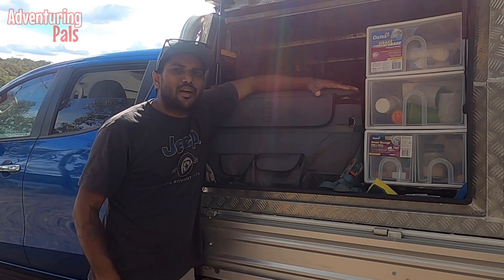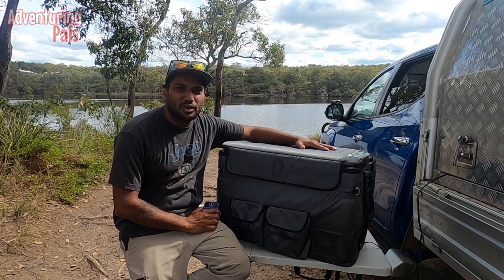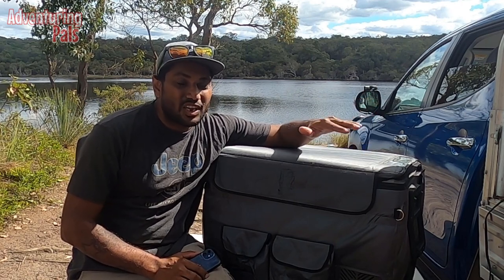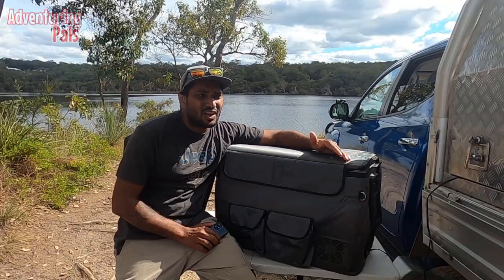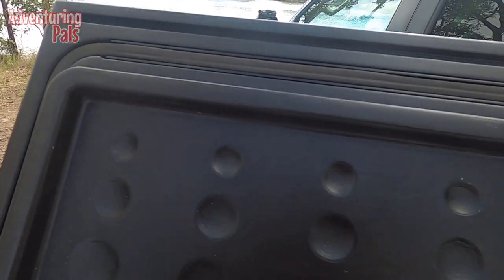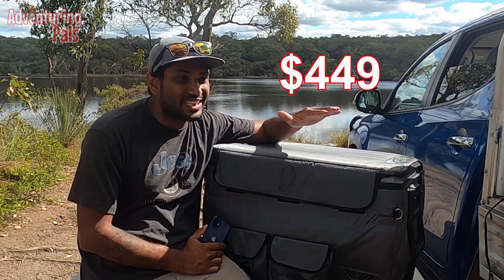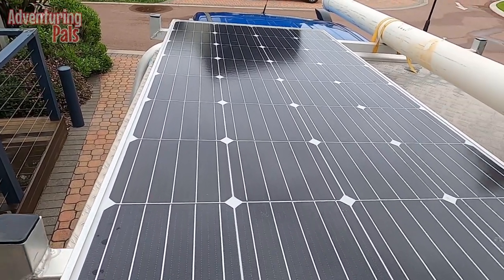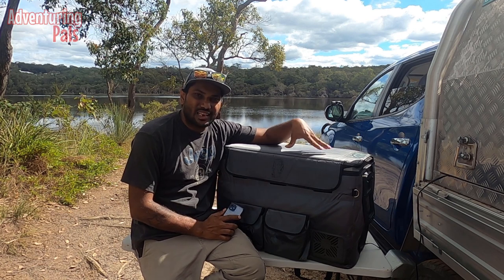Best Budget 12 volt dual zone fridge? 50l Brass Monkey fridge review after 3 years.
If you are looking for the best budget 12 volt Dual zone fridge freezer, then you need to watch this video. This is a 50l Brass Monkey fridge review, after running one constantly for nearly 3 years all around Australia in the back of our ute as we go about our big lap around Australia.
From Cape York to Tasmania and now Western Australia, this fridge freezer has been a solid unit providing us with a mostly trouble fee operation. When we did have an issue it was quickly sorted out by Jaycar, where we originally bought the unit, in the way of giving us a new unit straight away.
I  cover the pros and cons and give my option on what its like to live with this unit.

Welcome to Adventuring Pals. Our aim is to provide with you with loads of information about our travels and experiences as we are caravanning around Australia on our big lap so that you can better plan your very own epic adventures.

Hi, we (Elvin & Esh) are a family with two young boys (Jaiden & Jordan) and we have been working and traveling around Australia since March of 2019.
We are usually towing our Jayco Expanda caravan behind our Mitsubishi Triton and that is now our home.

We share with you all the ups and down about our life on the road as a family with young children. We show you where to go, how to get there, what to do there and because we usually spend months at the places we go, we can give you almost a locals point of view.

Also check out our Facebook & Instagram with the same name AdventuringPals